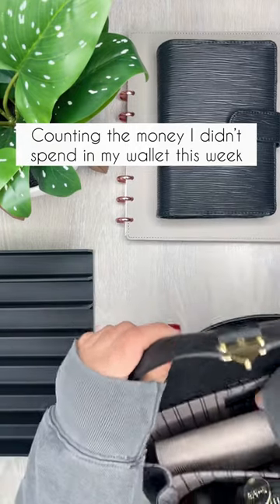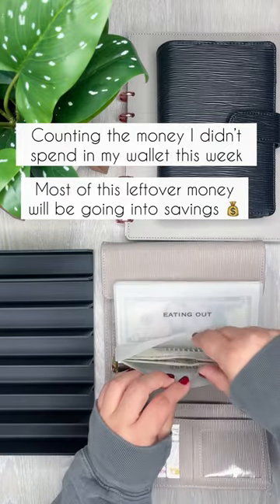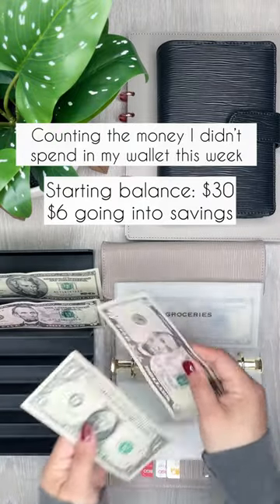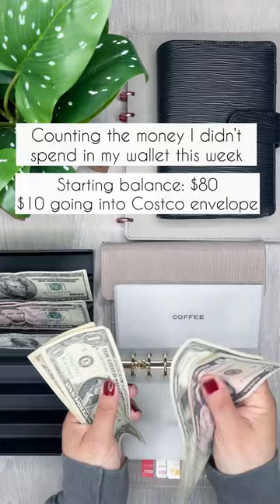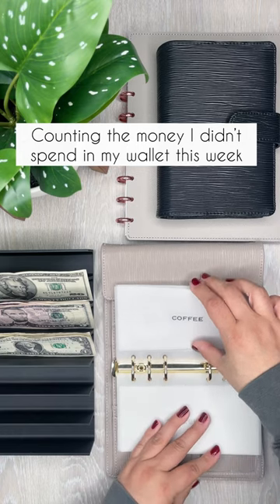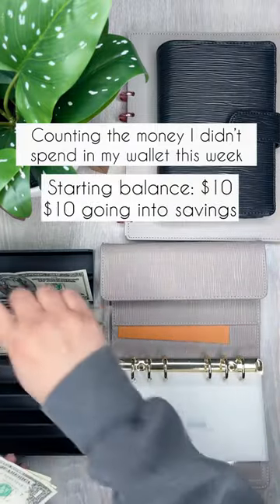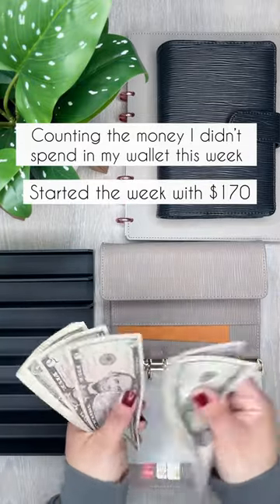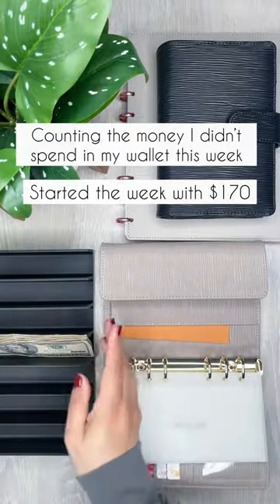Counting the money I didn’t spend this week!